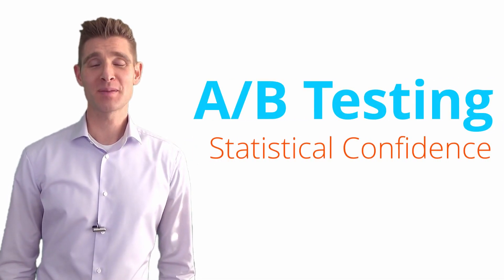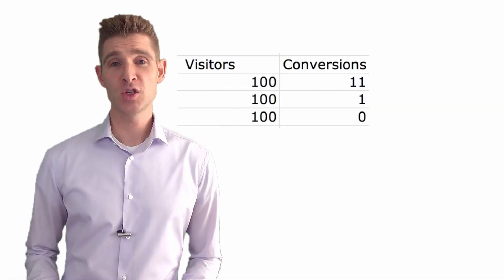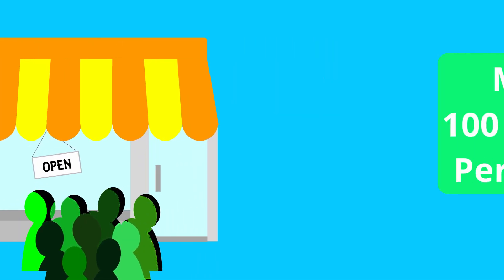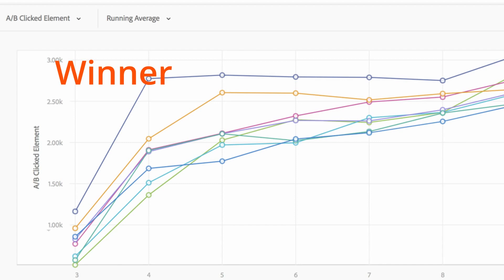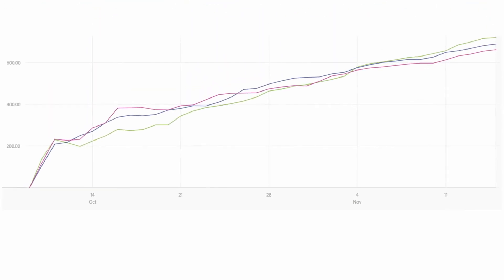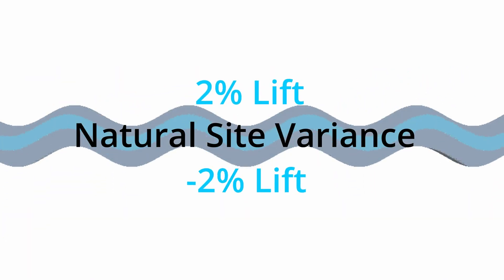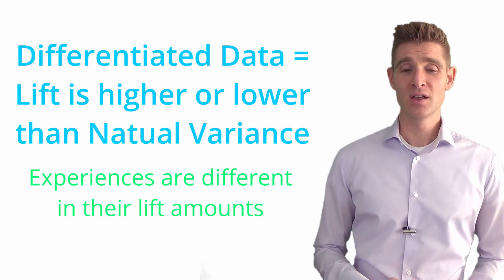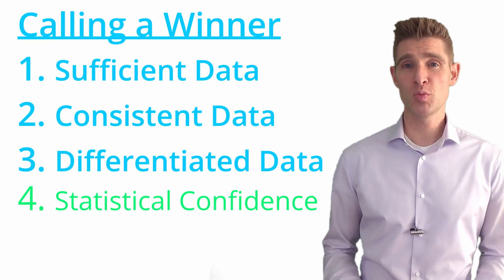A/B Testing & Statistical Significance - 4 Steps to Know How to Call a Winning Test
How long should I run my split test? How do I call a winning a/b test? How much traffic do I need for my test? We will talk about A/B Testing Significance and how to use data and the human element.  We will cover the 4 things to look at to make sure your conversion rate optimization campaigns aren't wrongly declaring winners.

A/B Test your Youtube thumbnails with Tubebuddy. Free 30 Day Trial